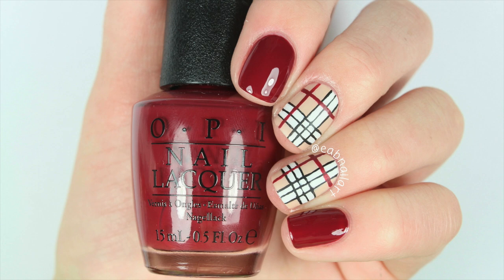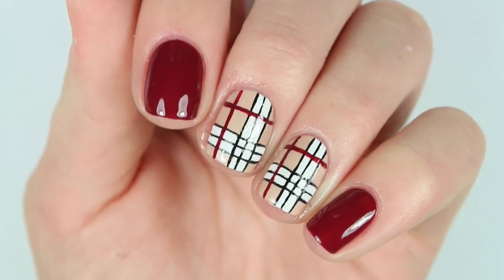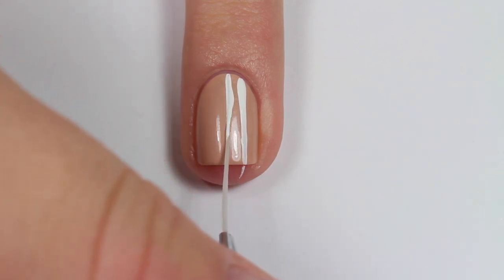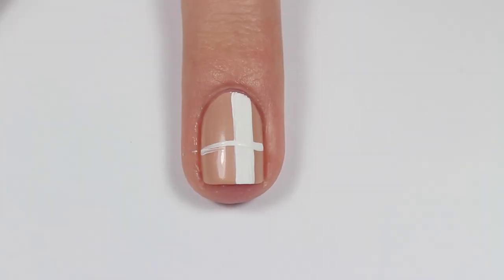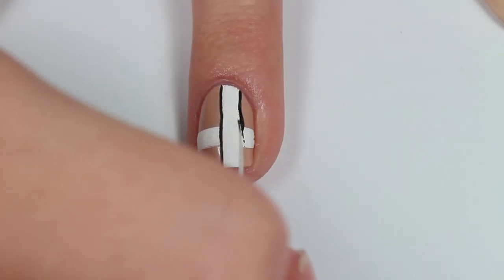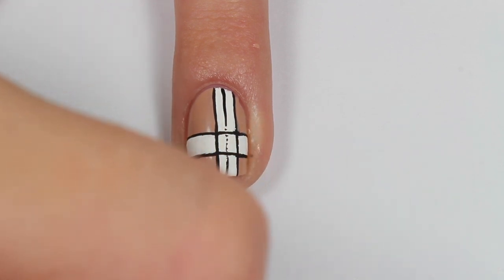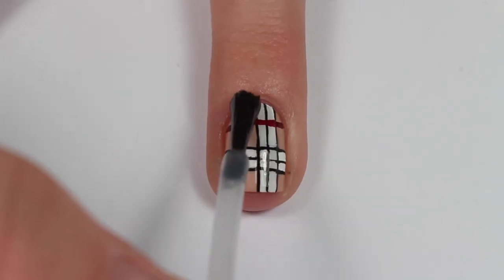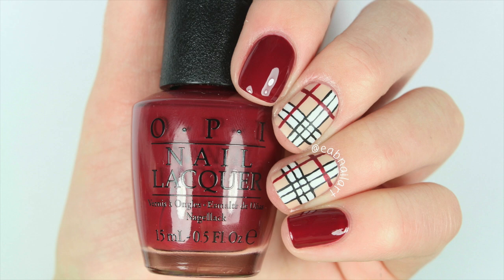Fall Plaid Nail Art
Hi there!
I know it's like almost winter, but these nails remind me of those Burberry scarves people wear all winter! Please let me know what you think of these!

Products Used:
Base Coat: Beauty Secrets Base Coat
Nude: OPI "Pale to the Chief"
Red: OPI "We the Female"
White: Acrylic Paint
Black: Acrylic Paint
Brush: from an old Winstonia set
Top Coat: INM Out the Door

❤︎CAMERA I USE:

❤︎LIGHTS I USE: